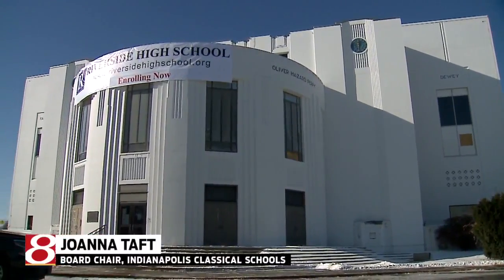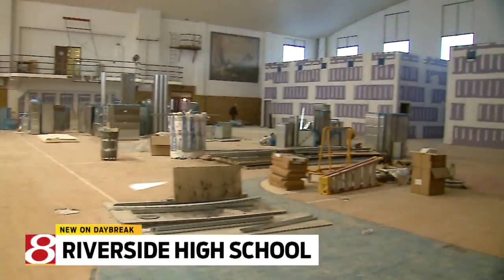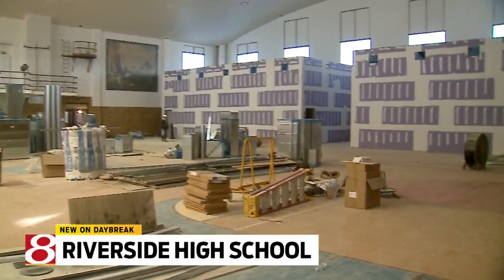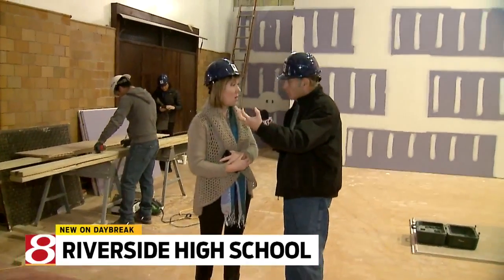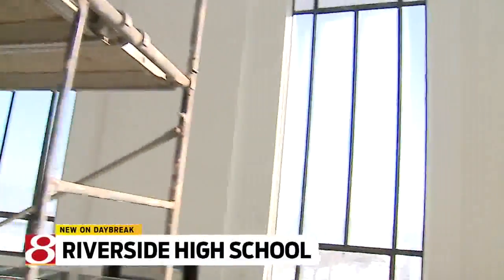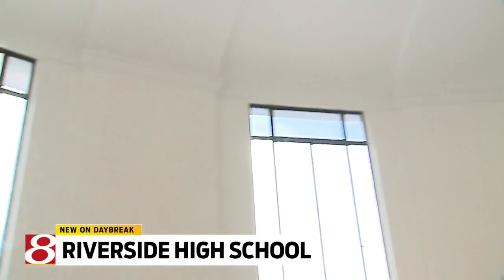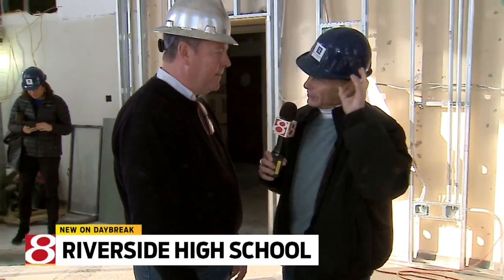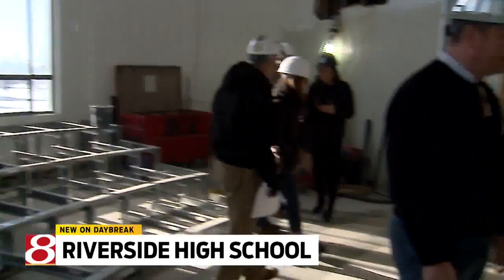Riverside High School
Dick Wolfsie has more.